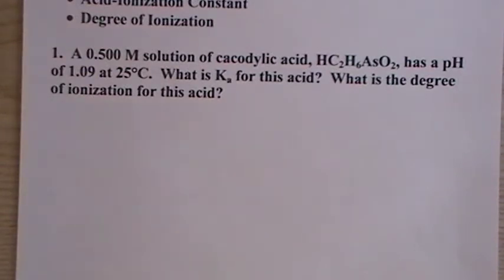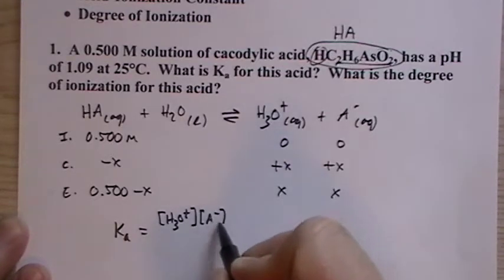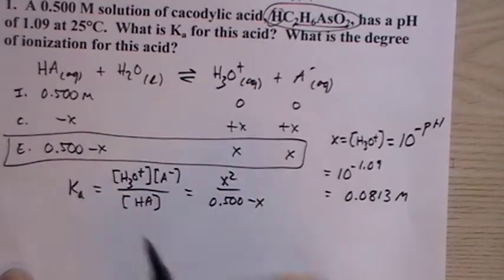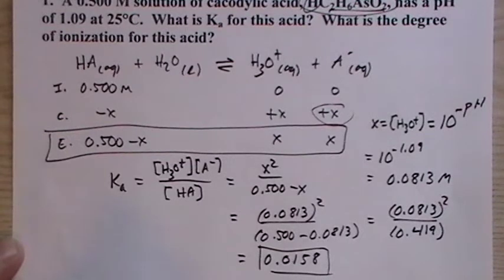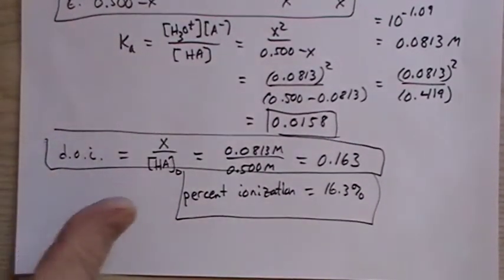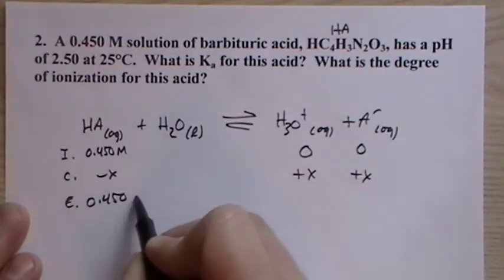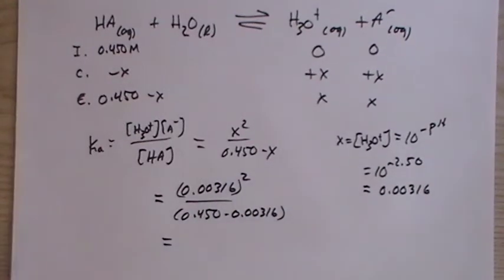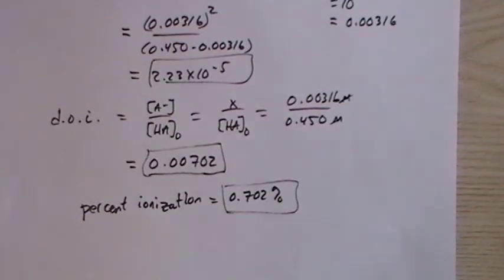CHEM 1180 Lecture 022 Acid Ionization Equilibria Part 1 of 3